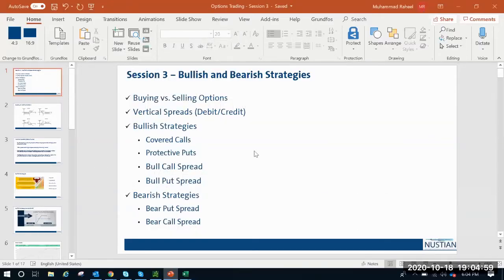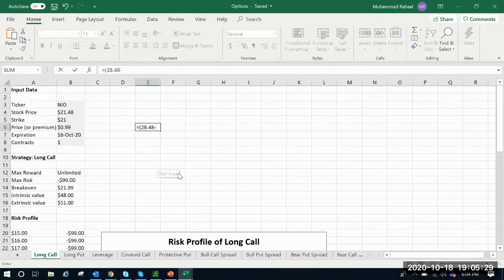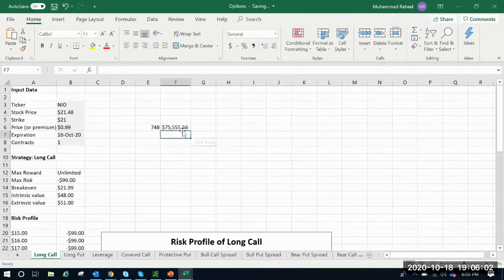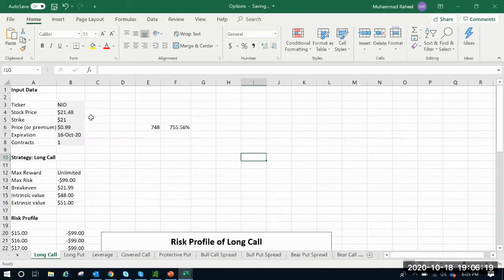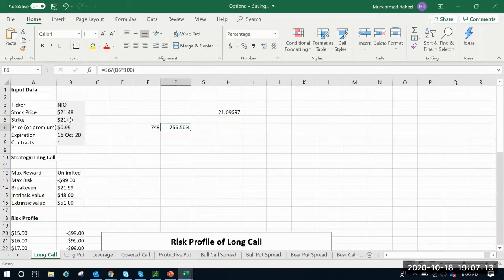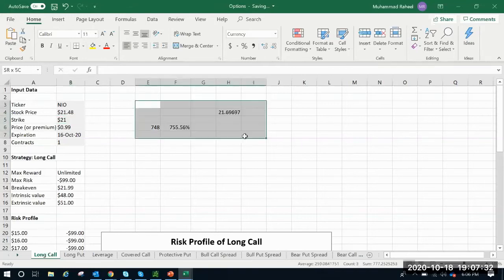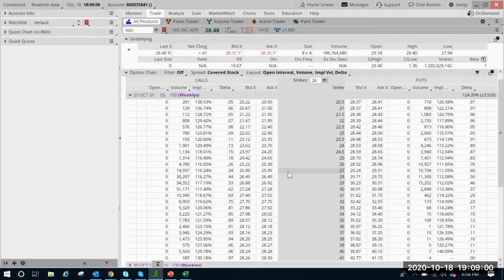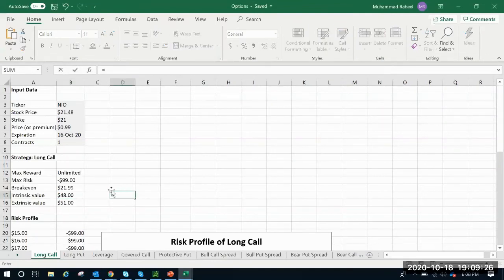Fundamentals of Options Trading Part 3 | By Mukarram Raheel | Stock Trading Series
Fundamentals of Options Trading Part 3: Bullish and Bearish Strategies
By Mukarram Raheel

NUSTIAN Stock Trading Series